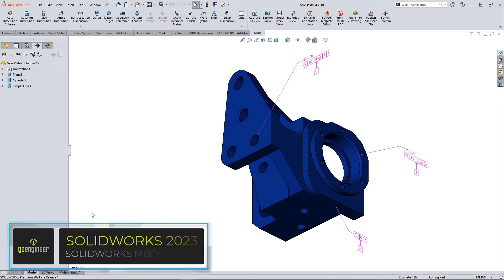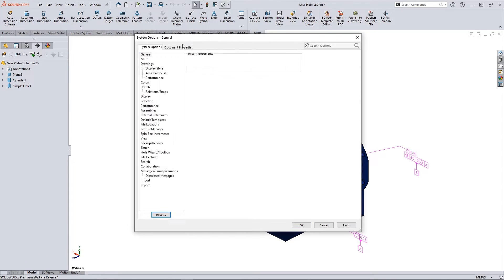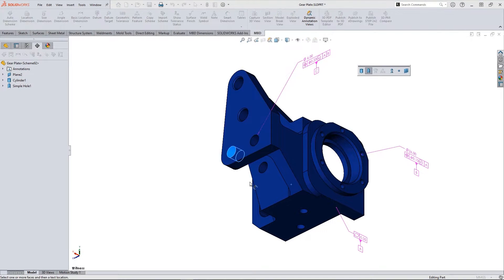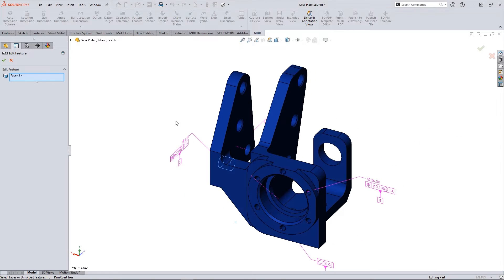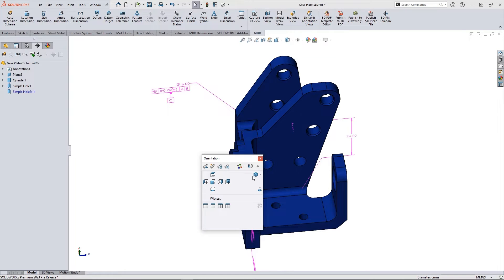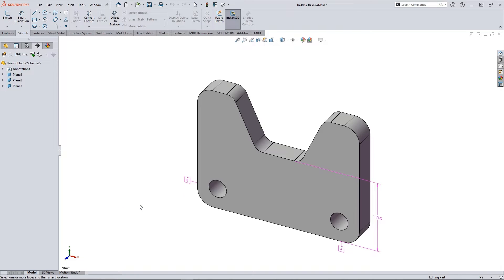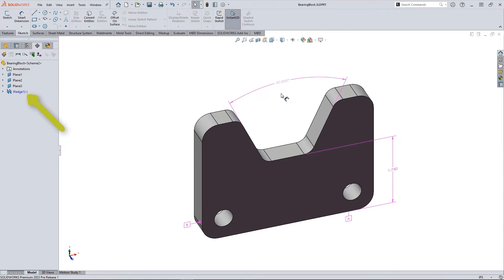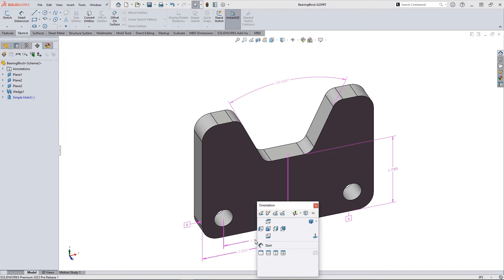SOLIDWORKS 2023 What's New - MBD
SOLIDWORKS MBD 2023 brings great new features for technical communication. Users can now create location dimension to demonstrate default behavior in prior versions, as well as modifying the Document Properties to add construction geometry for better visualization.

Additionally, the compound data feature allows users the ability to edit or add hole selections from the feature. If the attempted add isn’t valid, SOLIDWORKS MBD 2023 will alert you of the error.

Another feature to Model Based Definition is the new wedge feature. Now users can select two angled faces to create a wedge feature right in your model.